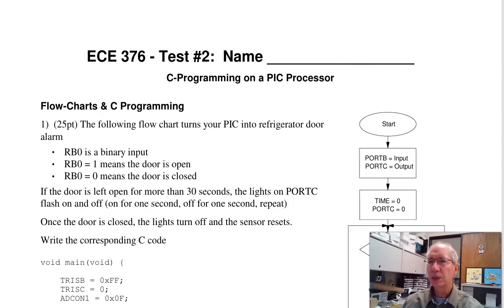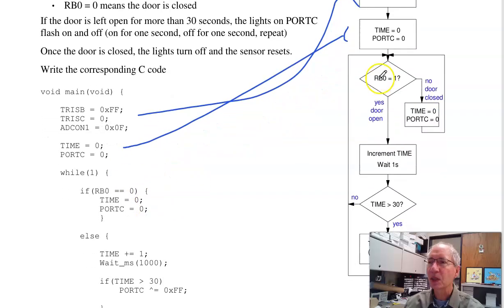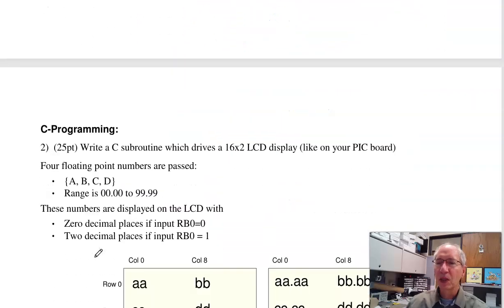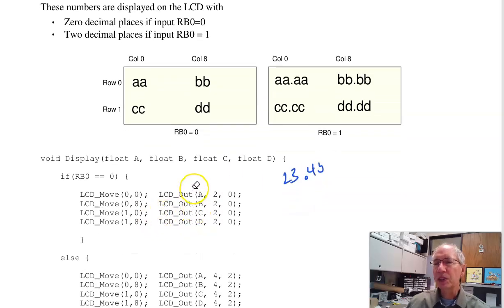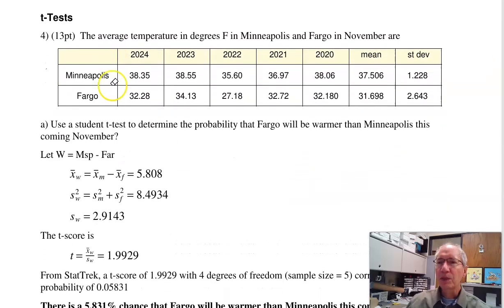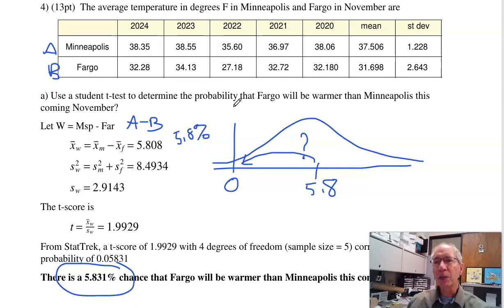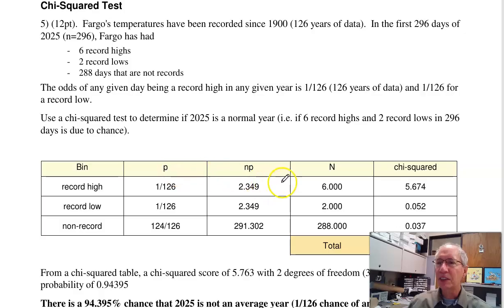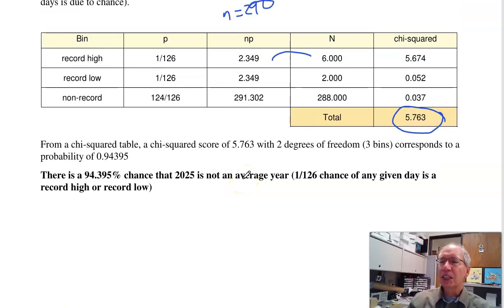ECE 376 Test #2 (Fa25)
Solutions to test #2 for NDSU ECE 376 Embedded Systems (C programming on a PIC18F4620 microcontroller, t-test, chi-squared test). Please visit Bison Academy for corresponding course syllabus, lecture notes, recorded lectures, homework sets, and solutions.